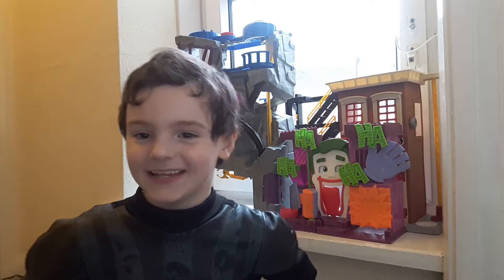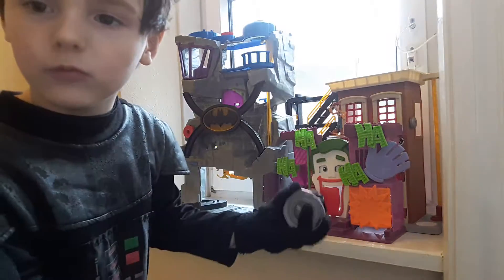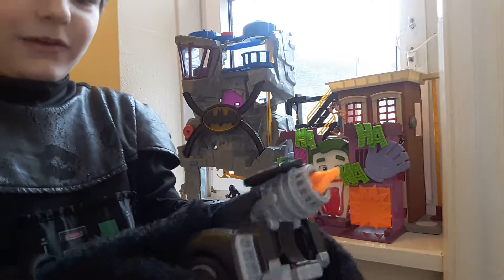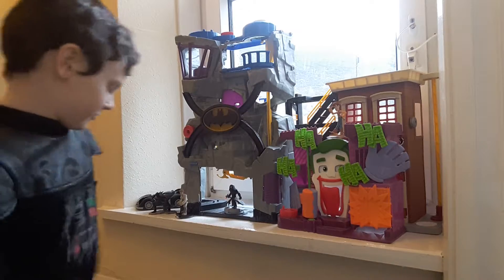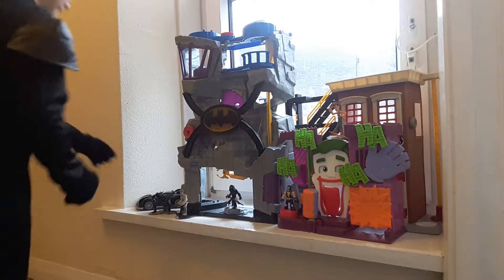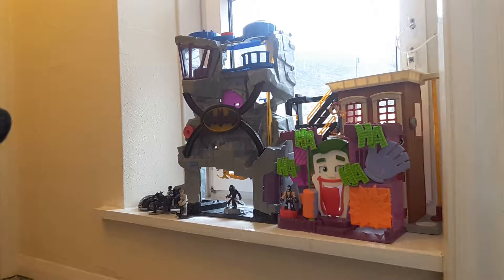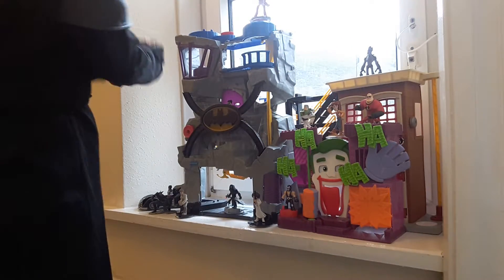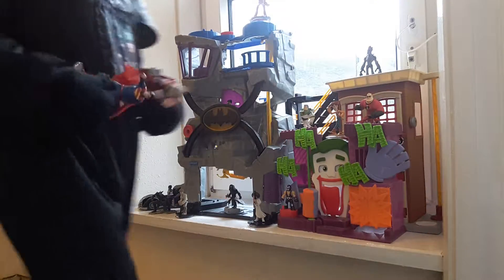So many toys!!!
Here I have a few of my favourite toys. I usually keep them on my display cabinet but took them out to show you.